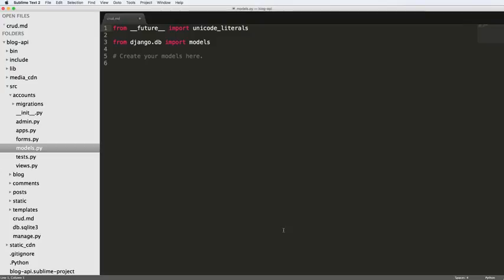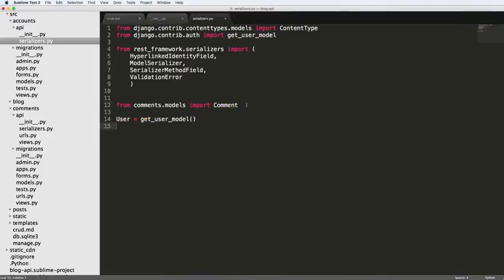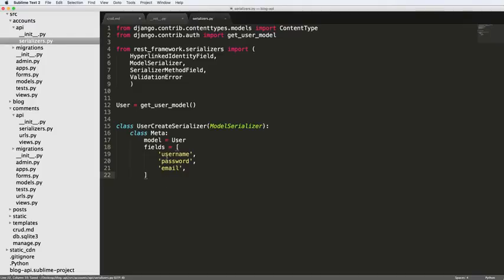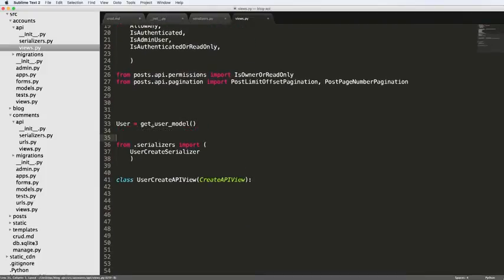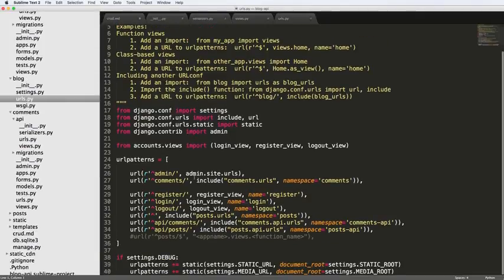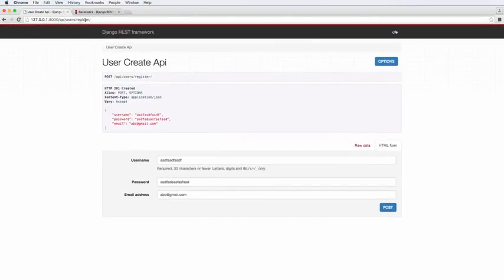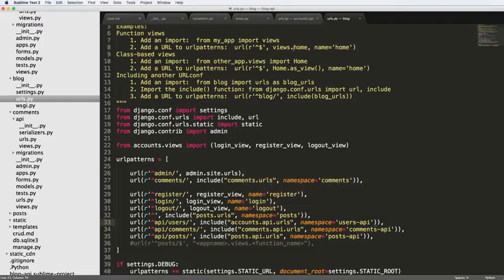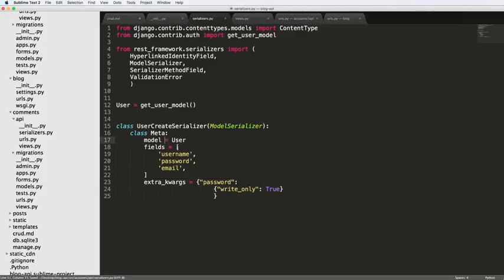Blog API with Django Rest Framework 25 of 33 User API Setup